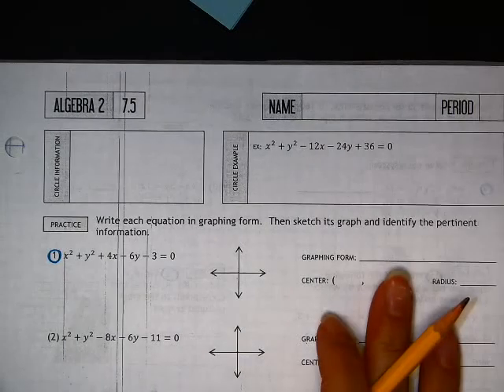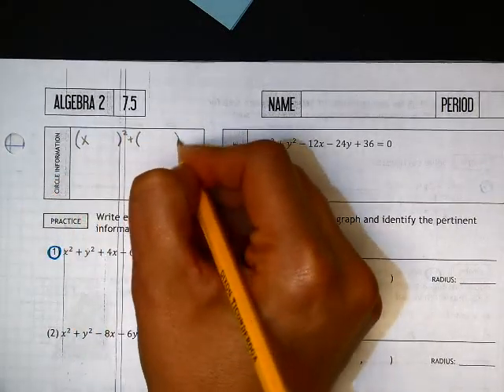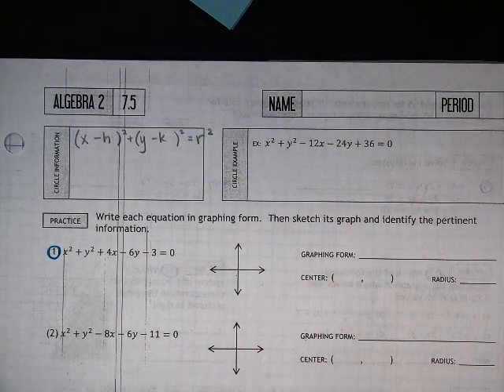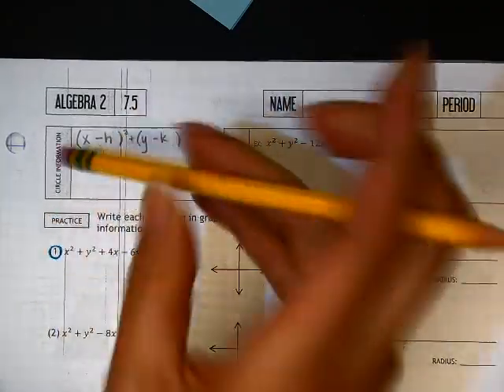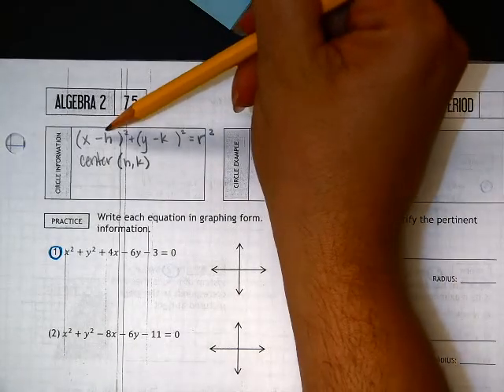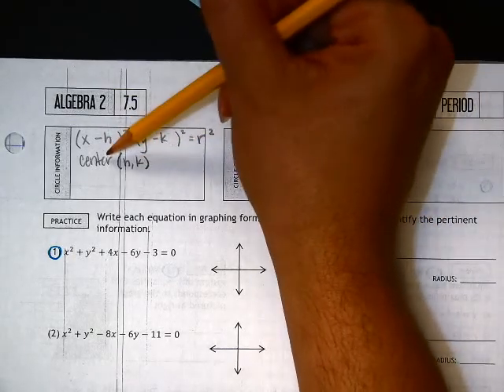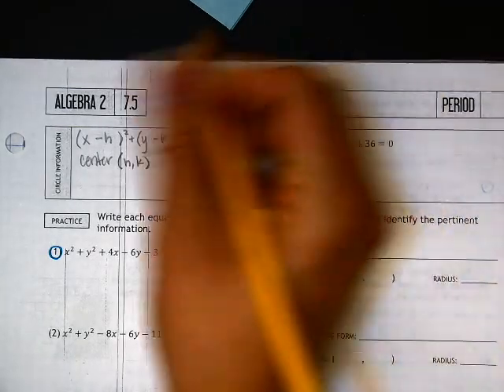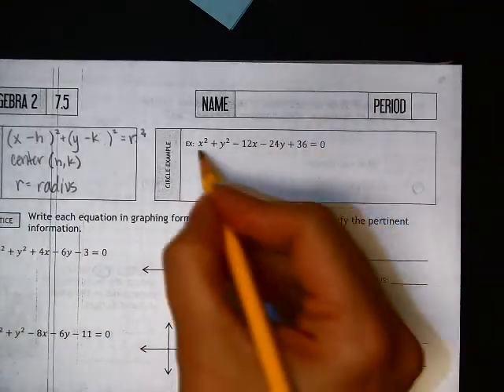7 5 #1 concept 7